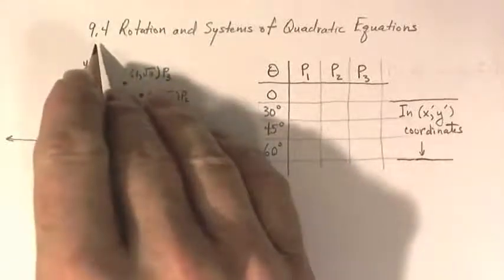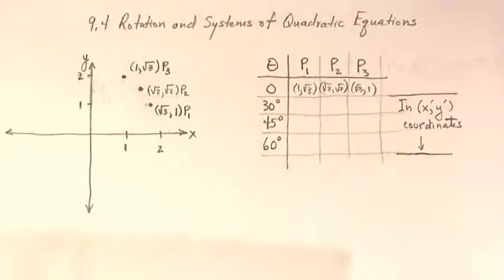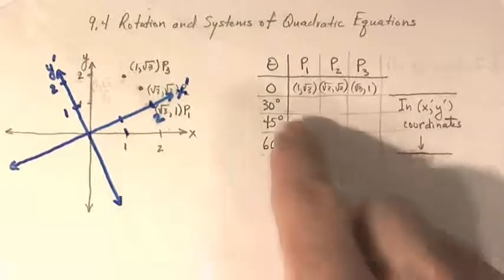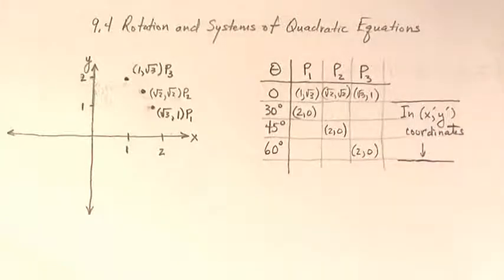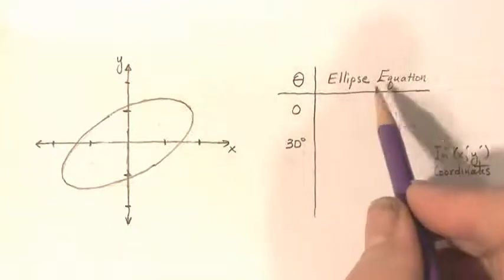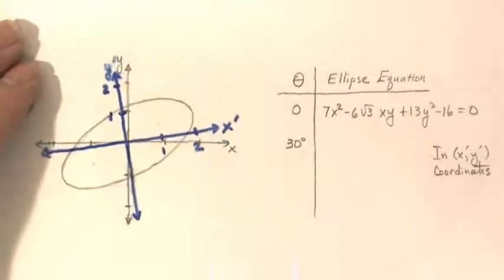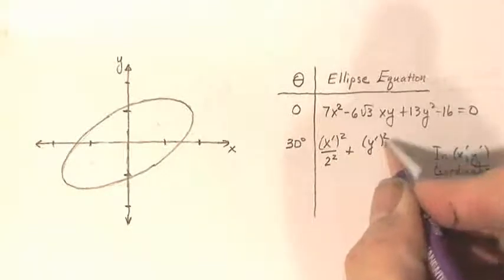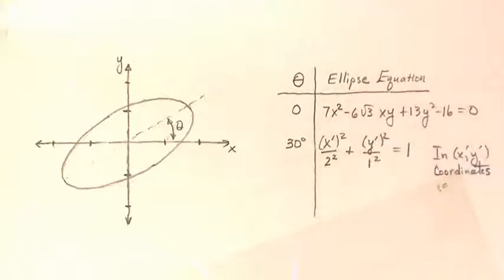Conic Sections, Rotations of Quadratic Equations, Part 1 Introduction to Rotations